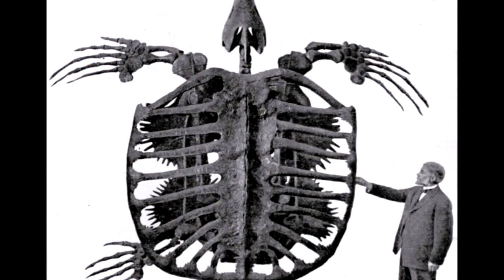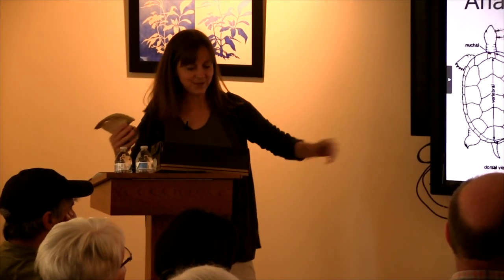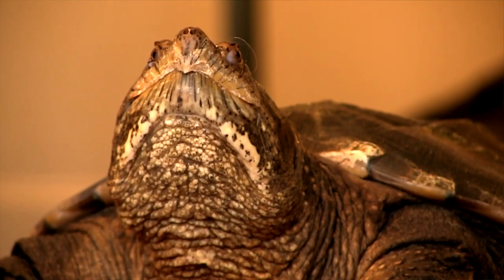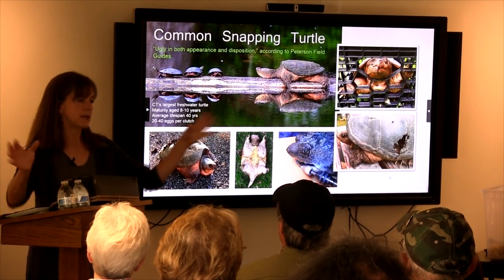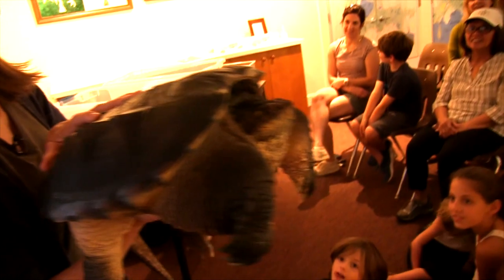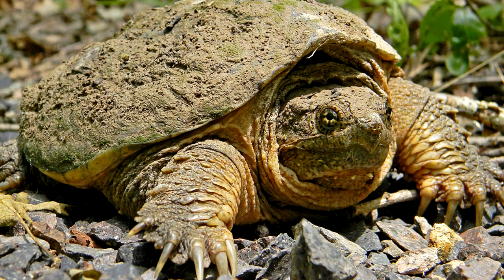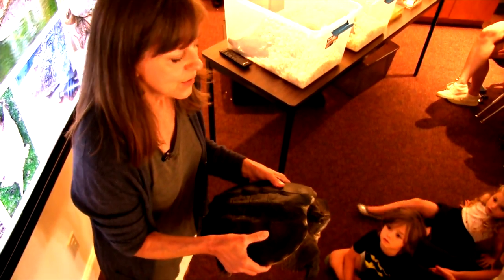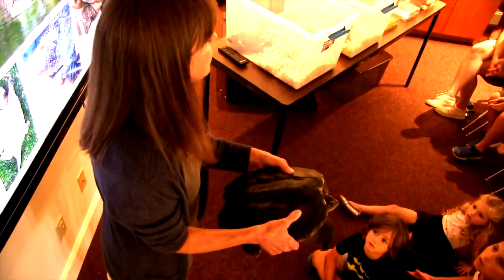Meet the Common Snapping Turtle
Pam Meier, turtle rehabilitator, and public educator presents her native turtle program at White Memorial Conservation Center.

The common snapping turtle (Chelydra serpentina) is a large freshwater turtle of the family Chelydridae. Its natural range extends from southeastern Canada, southwest to the edge of the Rocky Mountains, as far east as Nova Scotia and Florida. The three species of Chelydra and the larger alligator snapping turtles (genus Macrochelys) are the only extant chelydrids, a family now restricted to the Americas. The common snapping turtle, as its name implies, is the most widespread. ~ From Wikipedia, the free encyclopedia